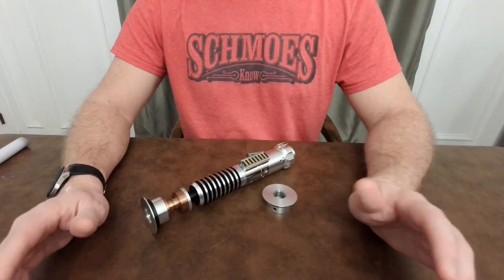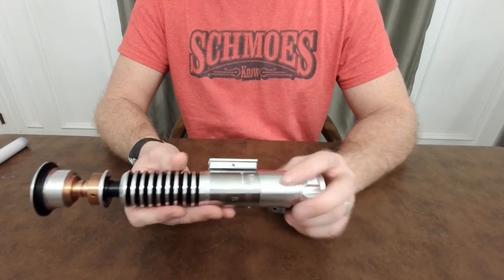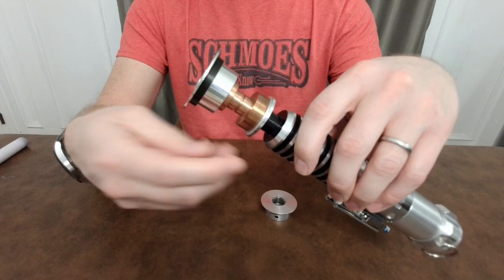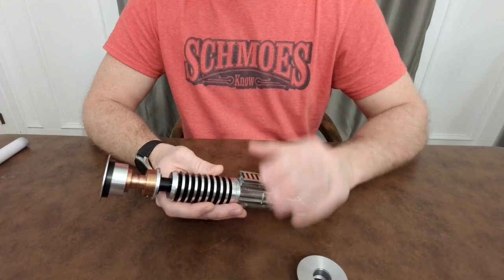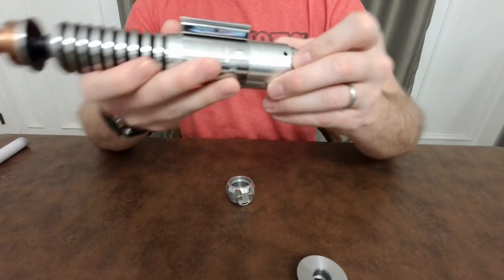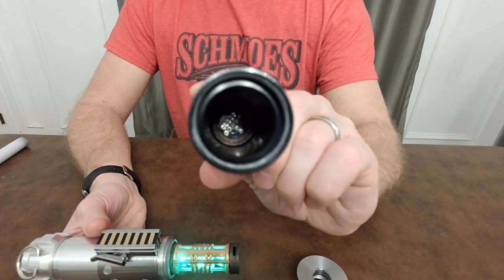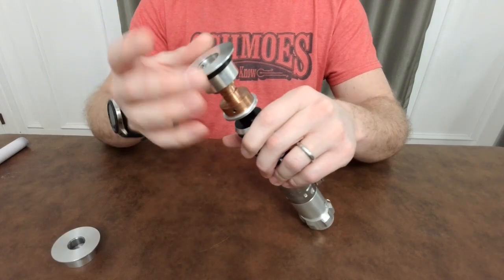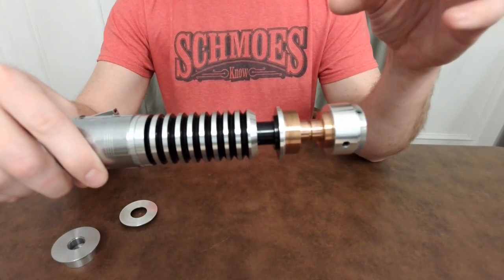Rudy Pando Luke V3/SS Proffie v2.2 Lightsaber Install Review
In this install review I'm doing my Rudy Pando V3/Shared Stunt Luke hilt from ROTJ. This was from Rudy's first run in late 2016 that came with the 3/4" emitter.  Inside this hilt I have a Proffieboard v2.2 running the 5.7OS, a 24mm bass speaker that is vented out the clamp. Shtok's neopixel pcb in the emitter and Goth's Master chassis for the V3.  This build is 3 years after my initial review so to finally get to this hilt installed felt good over the past couple months.   The only issue I ran into was the 7/8 blade was having trouble fitting the emitter so I had to sand both the emitter (inside) and the lower portion of the blade that would sit in the emitter. After sanding the emitter I used some steel wool to smooth it out and make it clean.  Then it fit just right. This may happen due to the tolerance of the size of the emitter and also the blade. A little sanding took care of it, in case anyone else comes across this in the future.
The spray paint Halliwax discussed is a Tamiya PS-14 Copper spray.

The link to Rudy's 3rd V3/SS run on The RPF is

Some of the font makers used in this video are: Genesis Custom Sabers (Madcow), Rig-BB-8, Juansith, Lord Blako, KSith and Kyberphonic. You can find most of them on Saberfont.com.

If you have any questions or comments please leave them below.